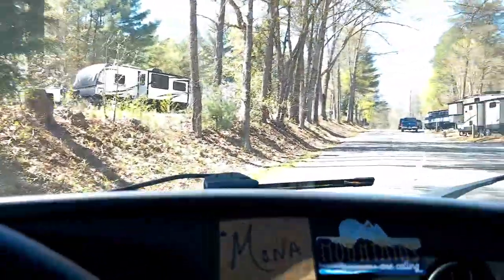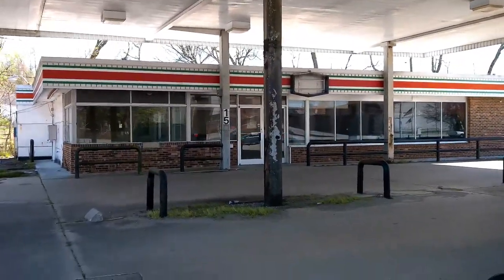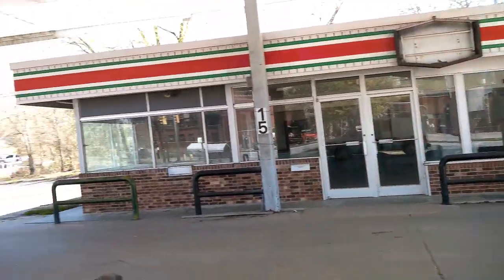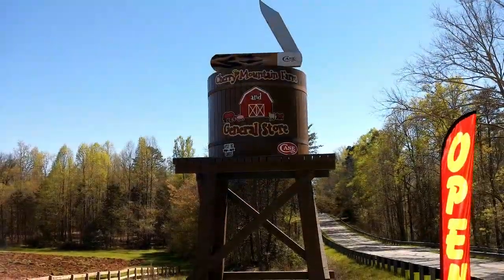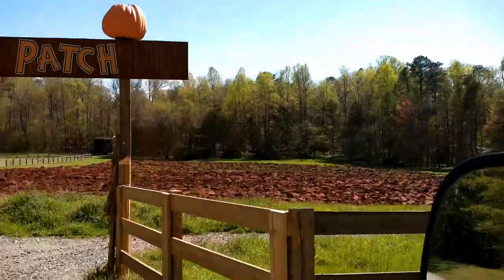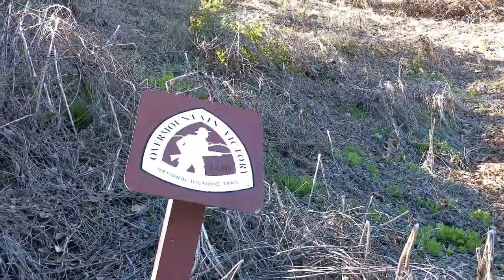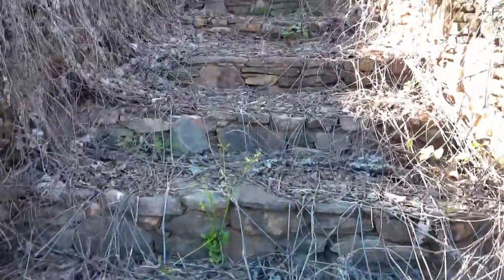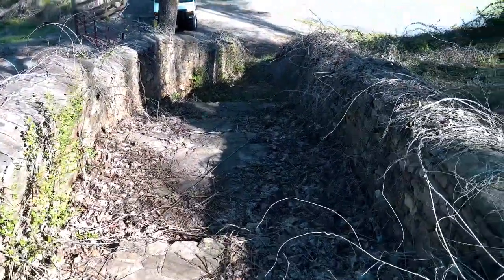Police Trespassing?! Exploring an Abandoned Church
Today we were on the back roads in North Caroline! join me to see what kind of adventures we find today!

"If you think adventure is dangerous, try routine. It's lethal" -- Paulo Coelho